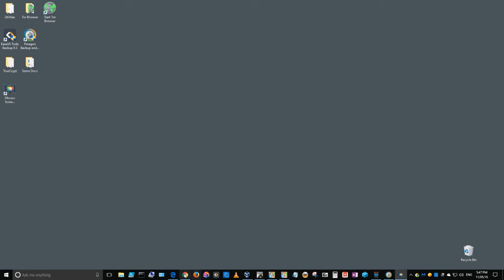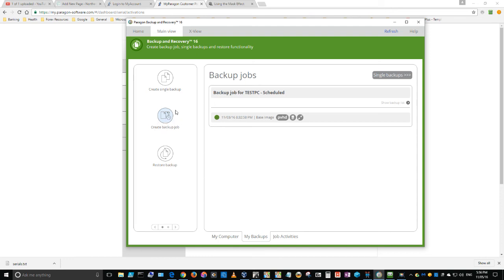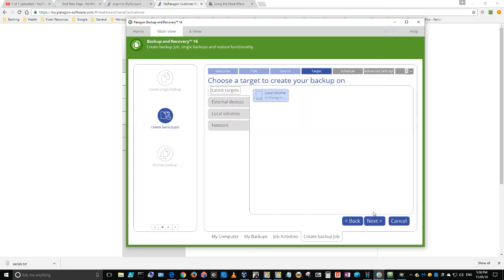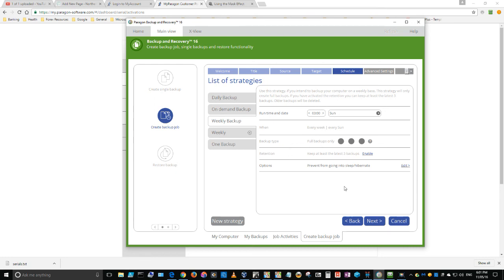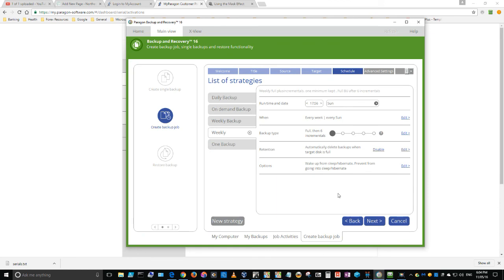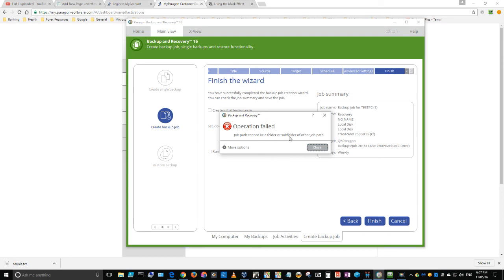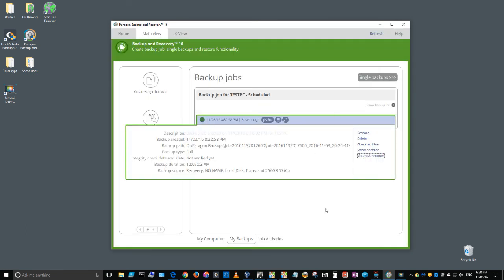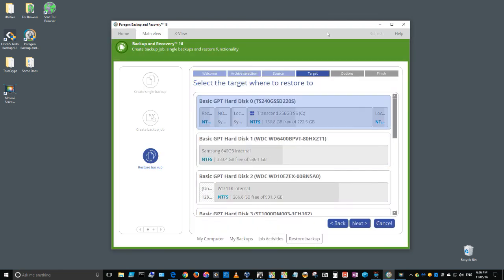Using Paragon Backup & Recovery 16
For Windows users, Paragon Backup and Recovery 16 is an easy way to keep an up-to-date image of their hard drive in case of catastrophic failure.